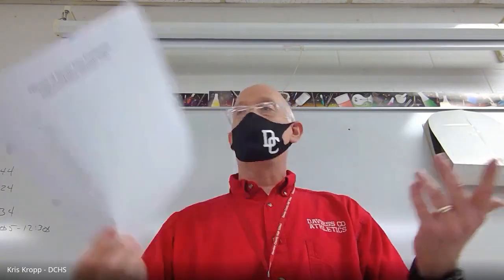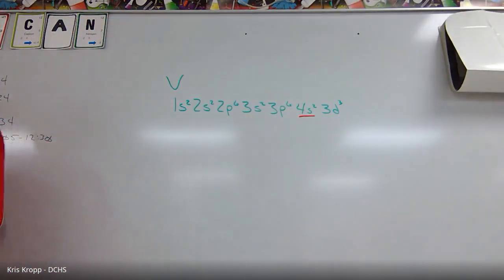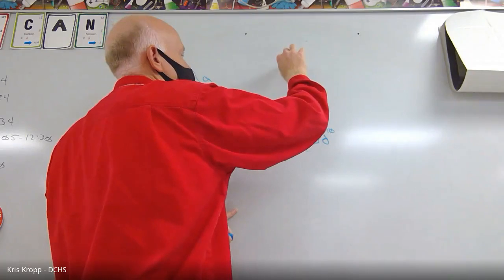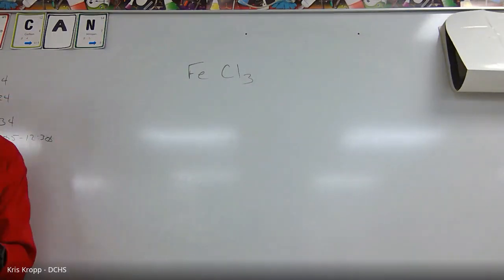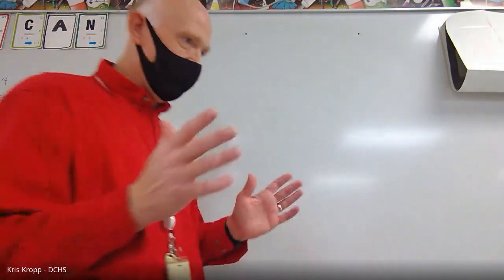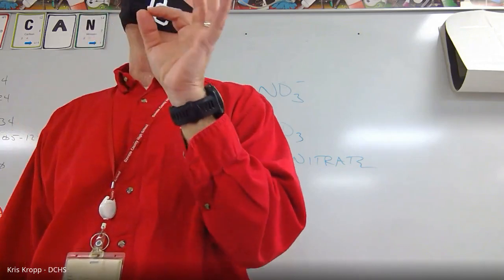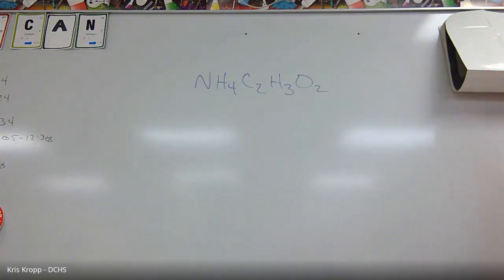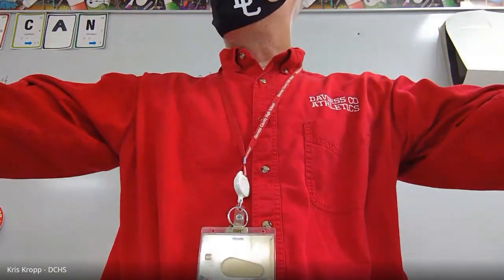Acc 4 10 27 20 Tues